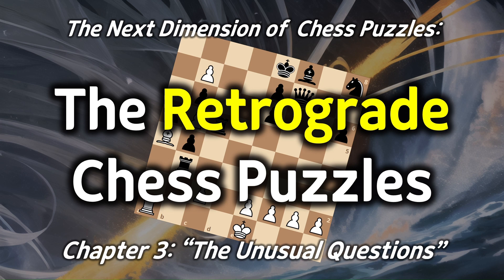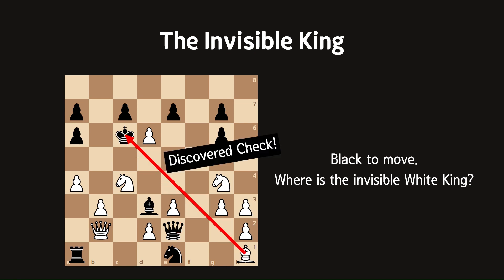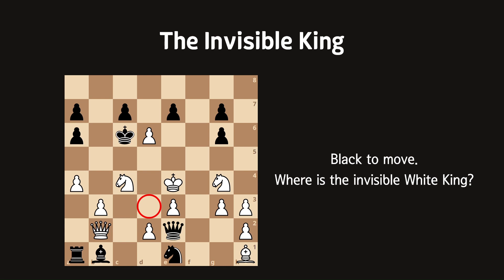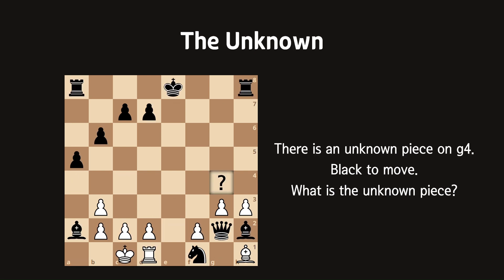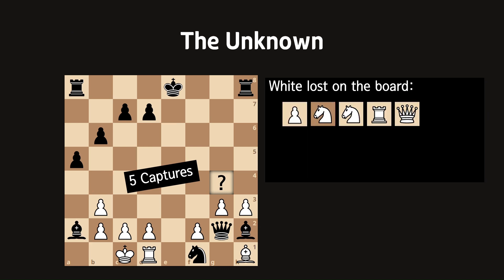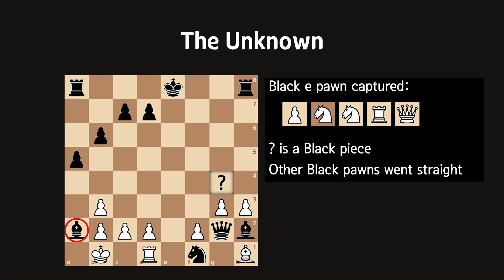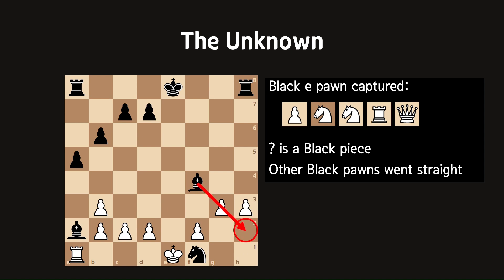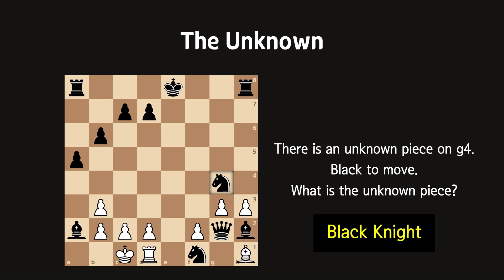Where is the Invisible White King? [Retrochess Chapter 3]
Solving some harder retrograde puzzles!

Re-uploaded the vid to add the commentary from shade_of_ox. Thank you :)